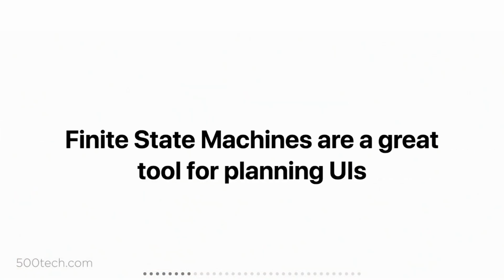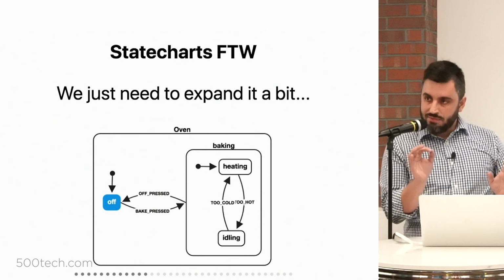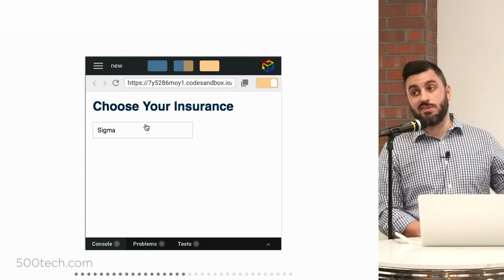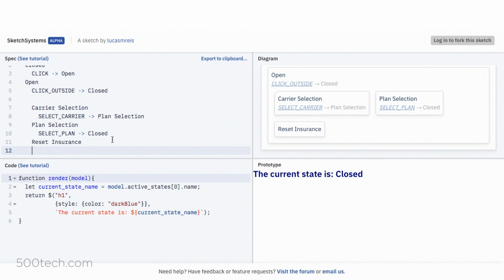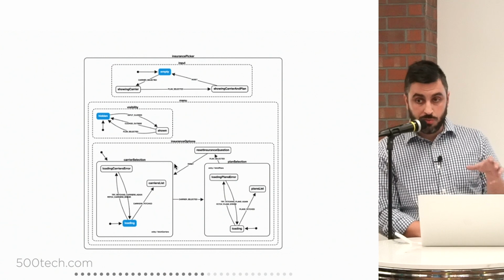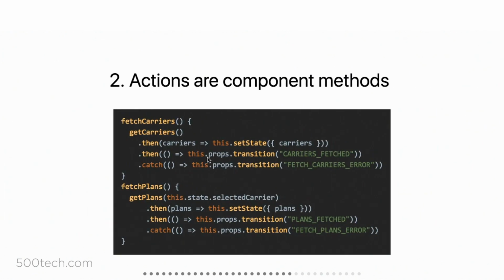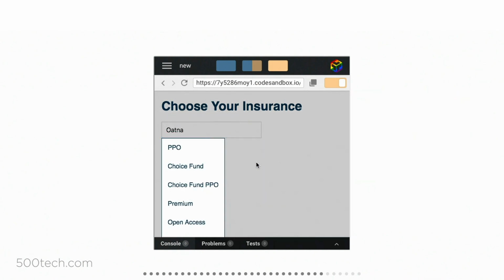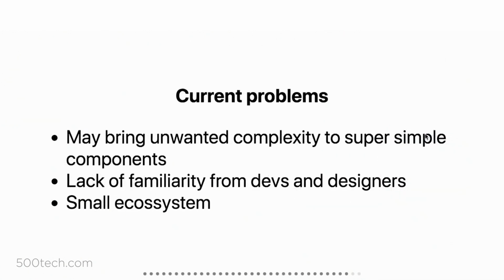Using Finite State Machines To Develop Your React App - Lucas Reis @ ReactNYC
In the React world, we have been obsessed with how to manage our state. There are lots of material on helping people choose between Redux, Mobx, or vanilla React state. But not a lot of attention has been given to state design. In this talk, I present Finite State Machines and how they can be a great tool to help you develop reliable components, understand your application state, and even communicating and collaborating with non-developers.

RESOURCES